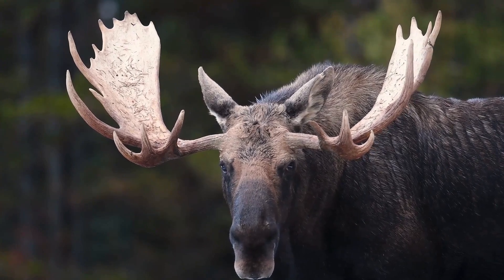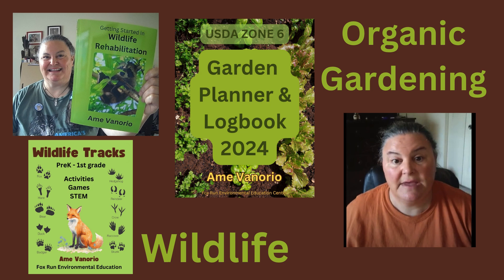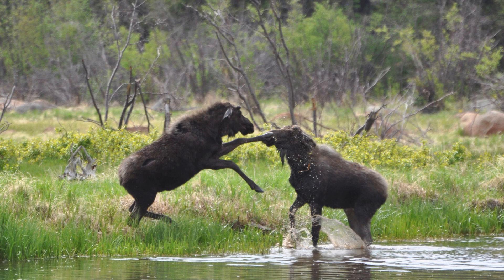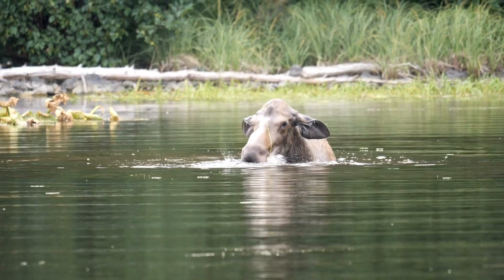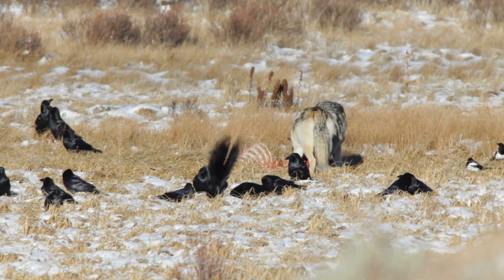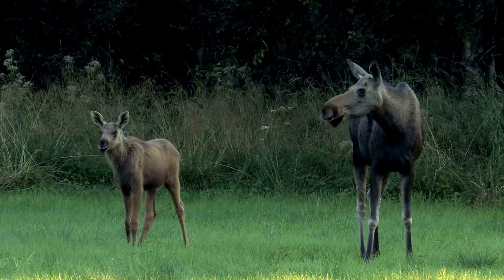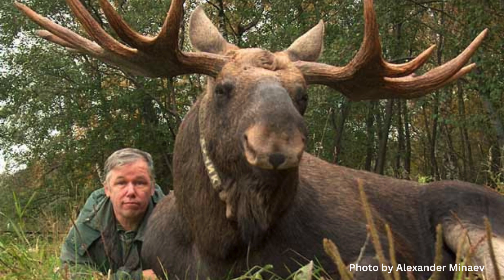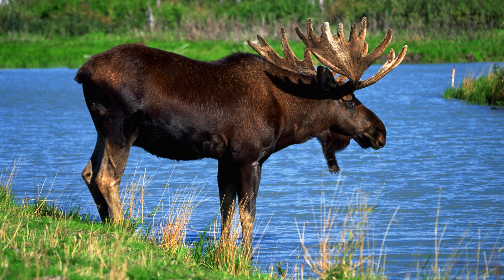10 Fascinating Facts About Moose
Moose are huge herbivores that live in cold climates. In this video I share 10+ fun facts and trivia about moose and what makes them cool!
*NEW* Zone 6 Garden Planner and Logbook
*NEW* Climate & Eco Anxiety Workbook